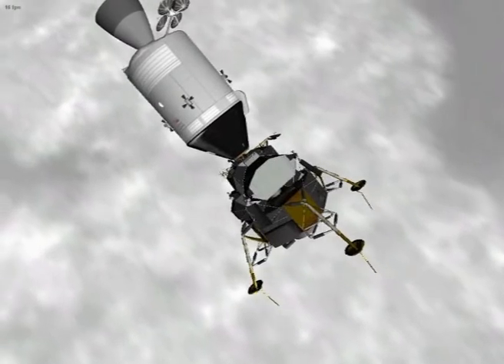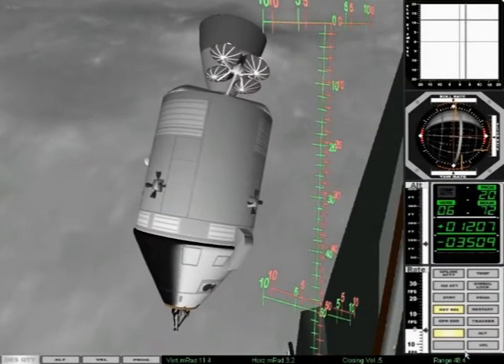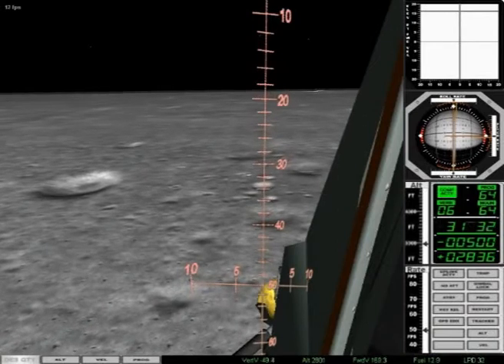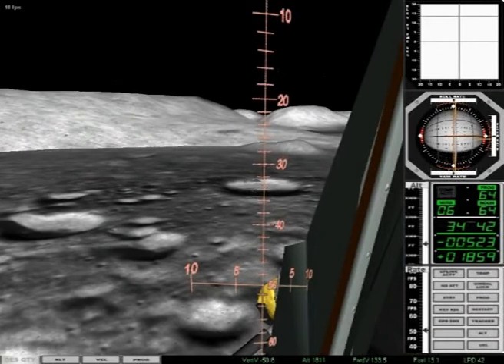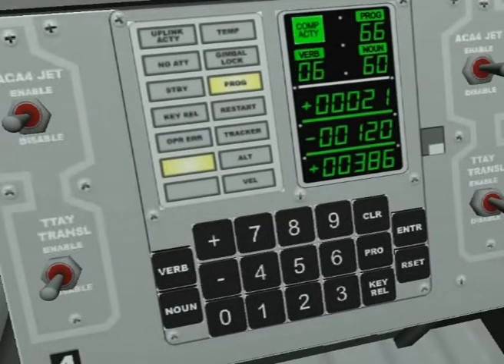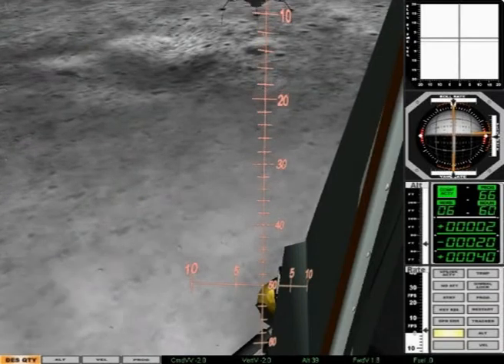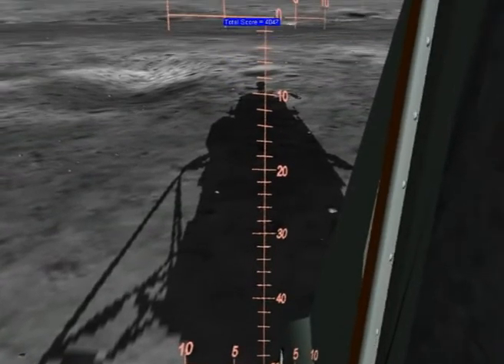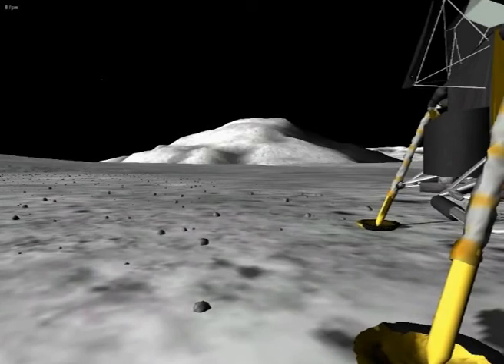Moon Landings 1969-72 and 2006...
Apollo Lunar Module